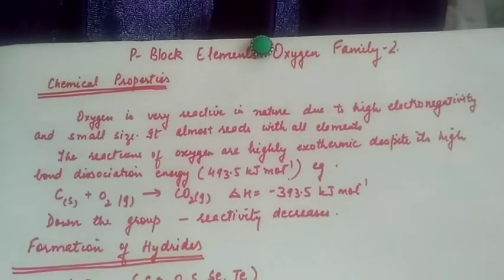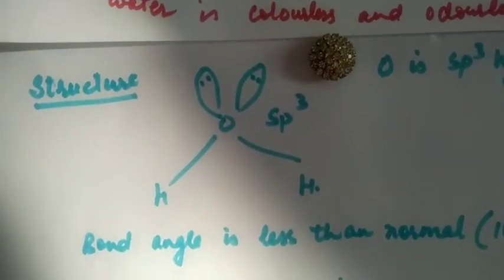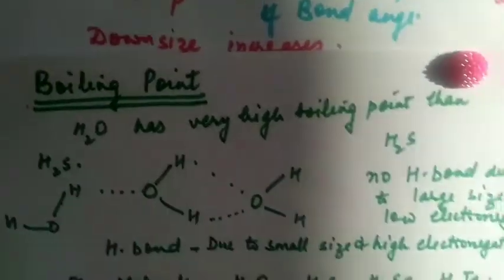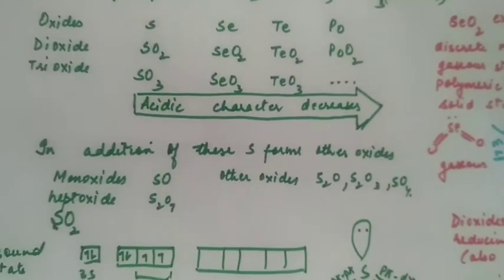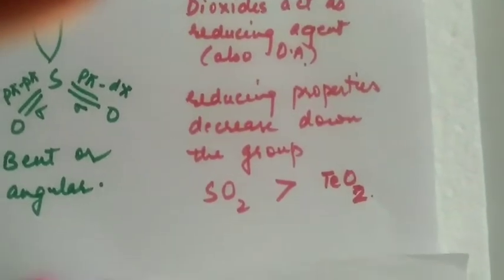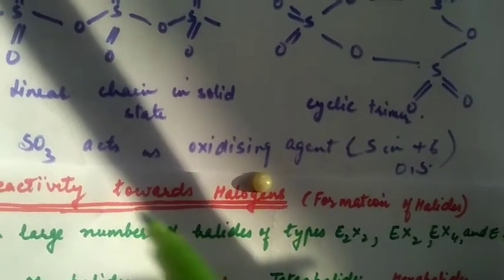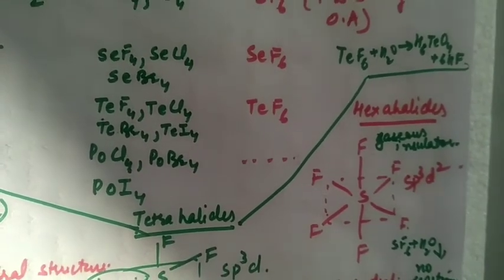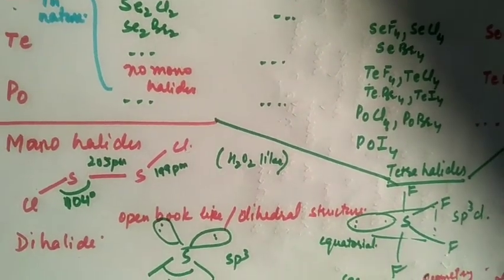P block, oxygen family,chemical properties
P block elements,oxygen family- chemical properties ,Bindu Dhadwal chemistry lessons.Hello I am Bindu Dhadwal.I am a lecturer in Chemistry for the last 27 years.My aim is to simplify the concepts of chemistry for students preparing for boards,Neet and JEE mains.